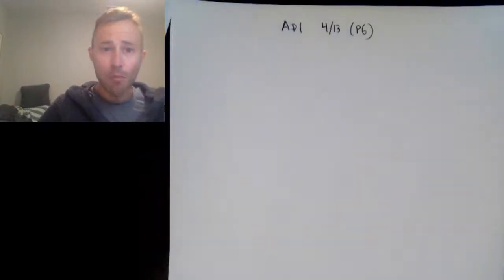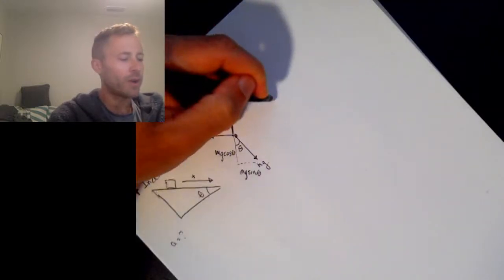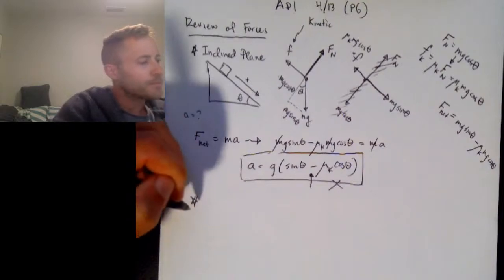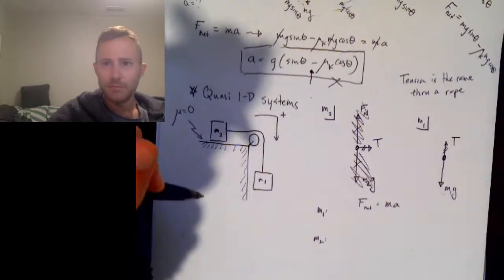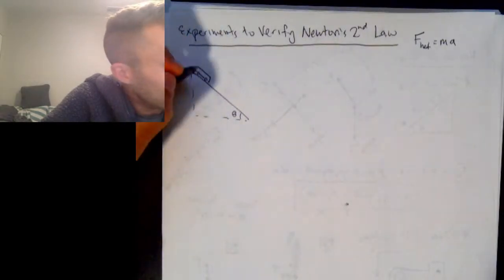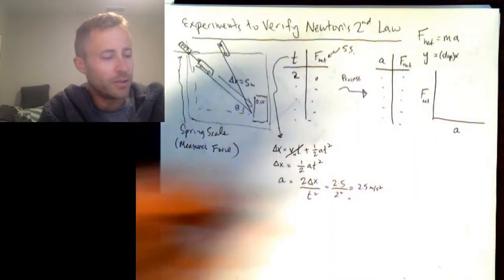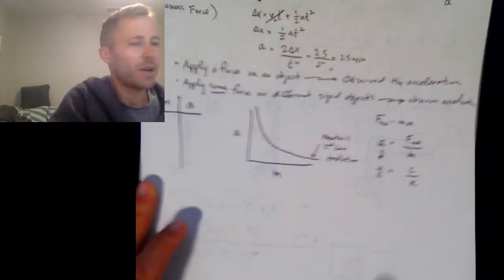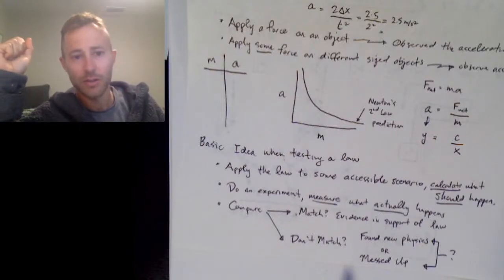AP1 4/13 (P6)